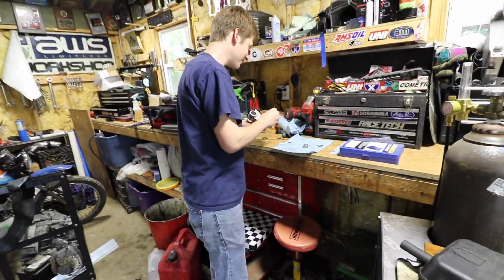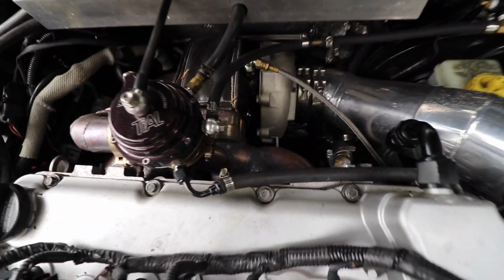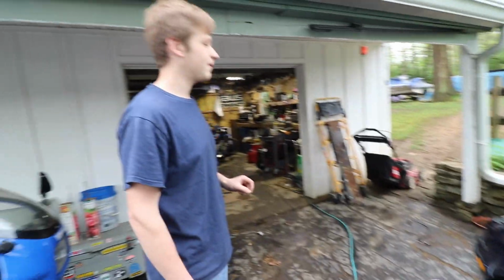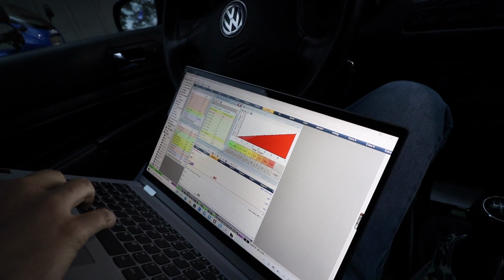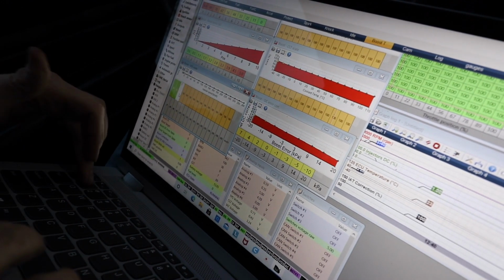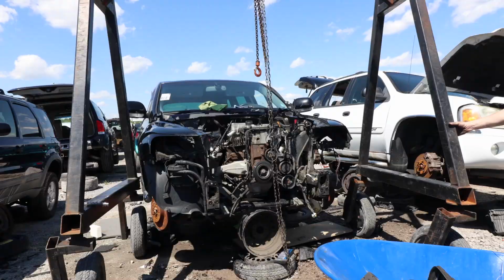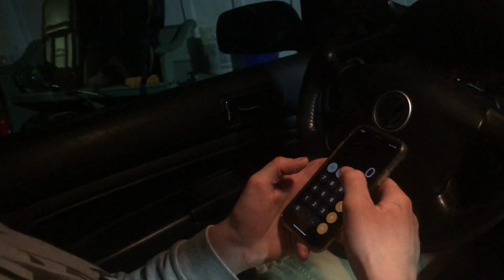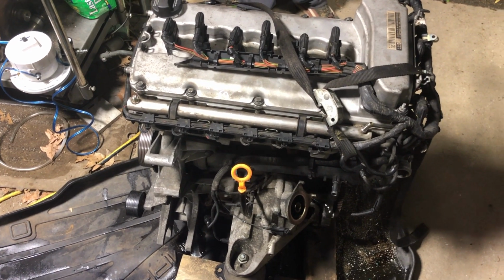Flew Home//Pulled Engine//Cleetus & Cars//Bikes//Cars//Back on the Road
Haven't been home in 80 days because im traveling in my VW Bus🌎

First thing, go to junkyard and pull 3,2 VR6 engine so we can build a R30 to make some SERIOUS power!!
Cleetus & Cars in Indianapolis.
Ride Motorcycles/Pit Bikes around.
See friends, family, all the OG homies.
Hang out in the Garage (freakin love that place)
Fly Back and continue my 50 State//National Park Journey

So the plan with this engine is to put a 2,8 VR6 crank in the 3,2 engine and make it an R30 with a set of DP Pistons and Rods, bolt it up to a CD009 trans, hook up a Ford 9'', and let it rip🤙
It'll be something we can bring to events and rip the track or run it in the burnout box. We need something to run, were tired of watching everyone else!!

My brothers car is running great, that thing is solid!! It is the first car we really built to make fast, we could make it faster but I think its all its getting. He's moving on to something else. Don't know what body yet but know the exact power plant. He's also running ECU Master EMU Black on his car and is getting good at messing around with it as seen in the vid. Standalone is the way to go 100%. Anti-lag, Tuning, Safety Features, its freakin great🏁